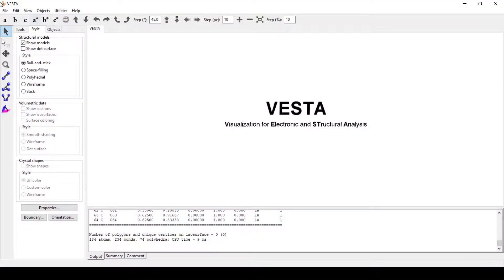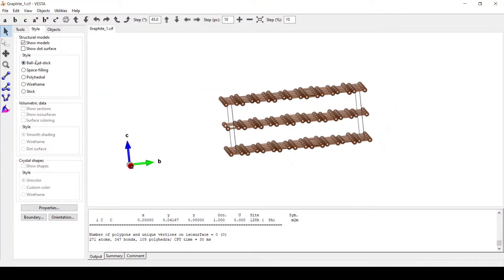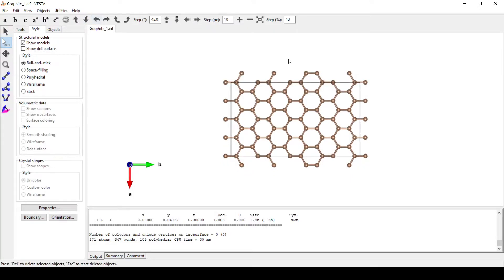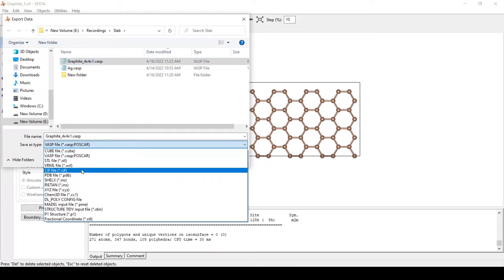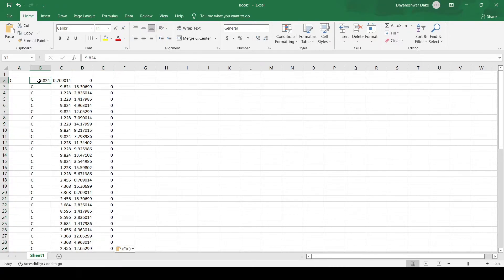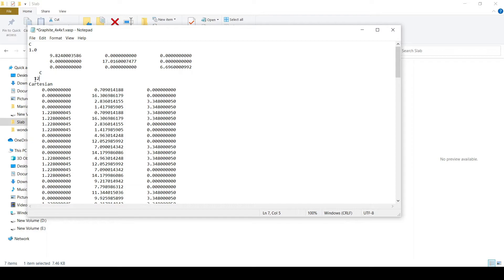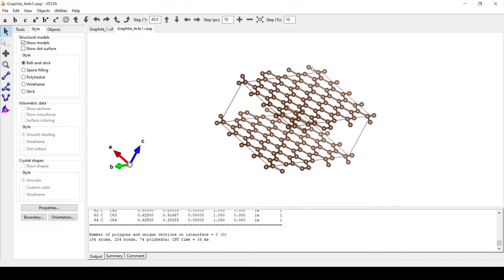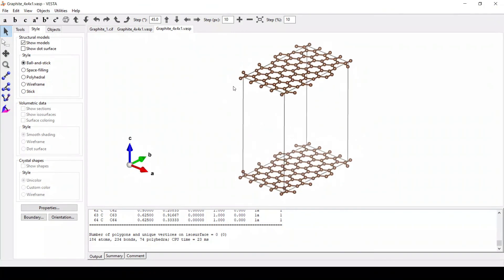Monolayer Graphene from Graphite using VESTA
In this tutorial video, I guide you through the process of building a monolayer graphene structure from graphite using VESTA, a powerful tool for visualization and analysis of crystal structures. I show you how to manipulate the structure, customize its properties, and perform various analysis tasks, including calculation of lattice parameters and coordination numbers. This video is suitable for students, researchers, and professionals interested in the fascinating world of materials science, solid-state physics, and crystallography. By the end of this tutorial, you will have gained valuable insights into the structure and properties of monolayer graphene and how to simulate it using VESTA.